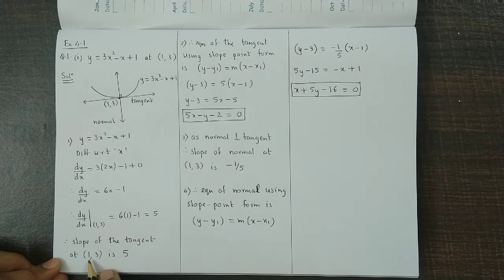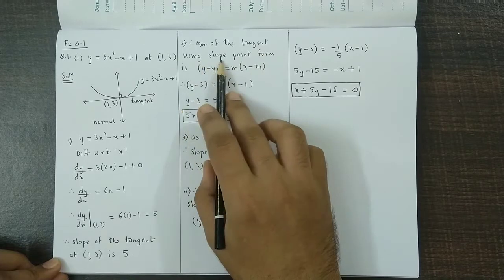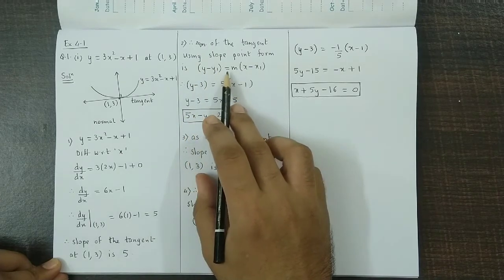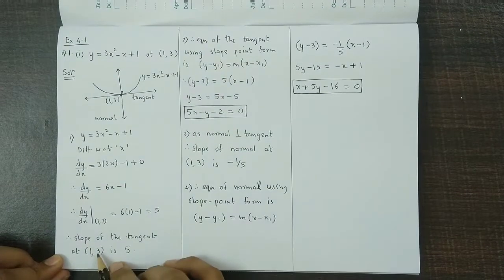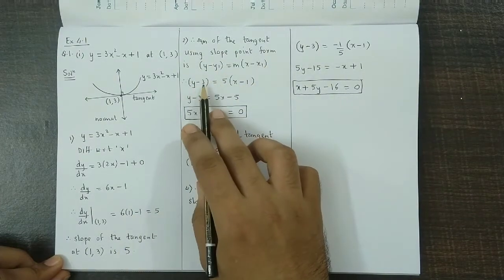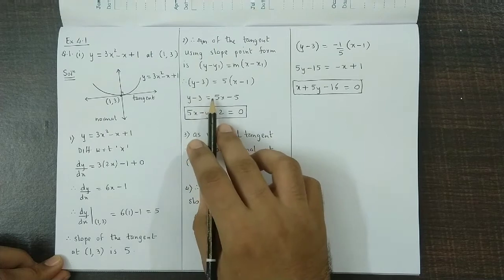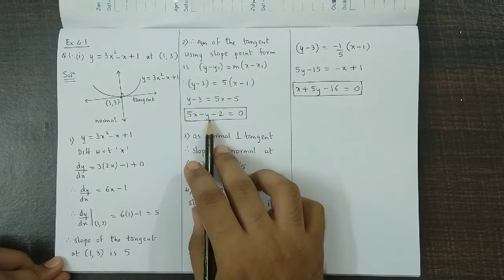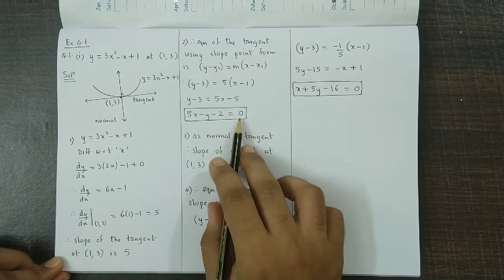Application of Derivatives Maharashtra HSC Board - Class 12 - Commerce - Ex 4.1 - Qs 1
Topic : Application of Derivatives
Ex. 4.1 Qs. 1